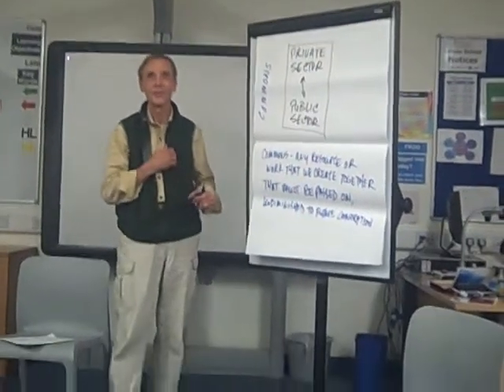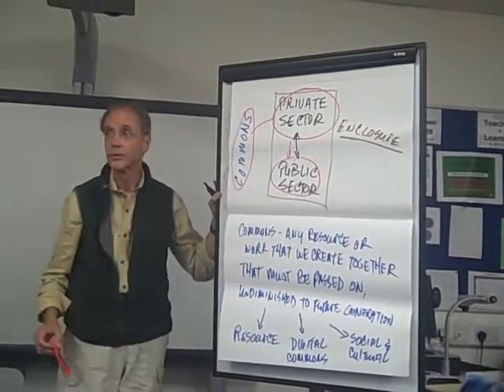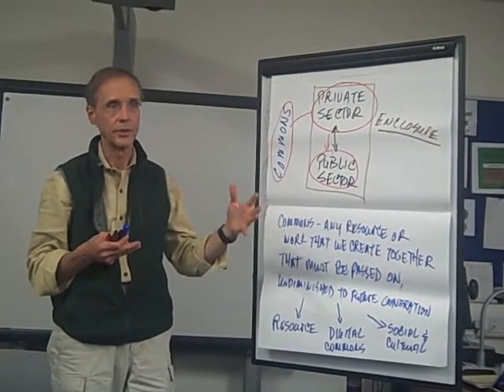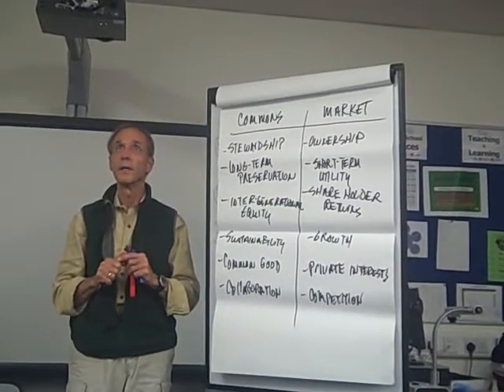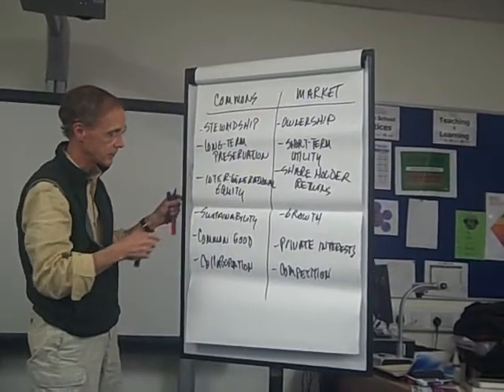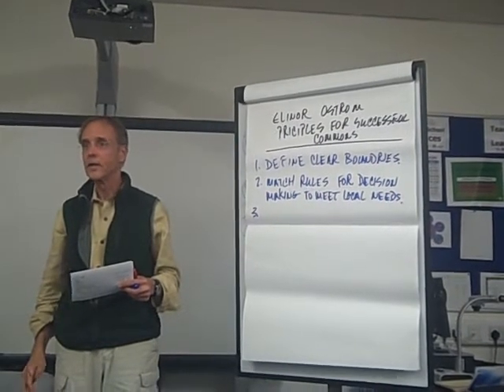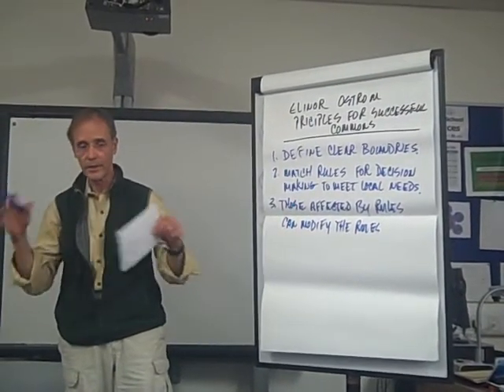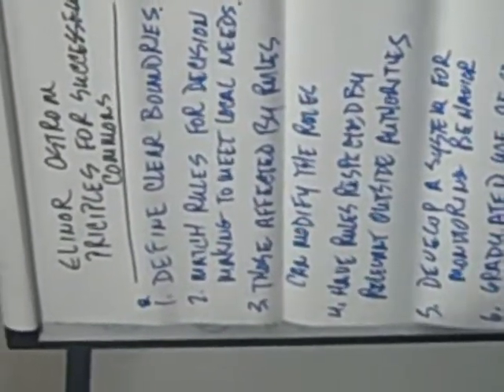Leo Burke on Radical Education for Commons Culture & Social Renewal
The Occupy  movement is discovering the commons and the result could be a beautiful relationship.
Increasing effectiveness in cooperation, outreach, and movement building.